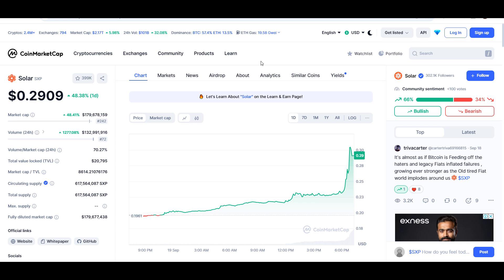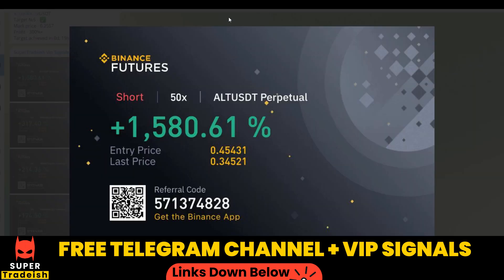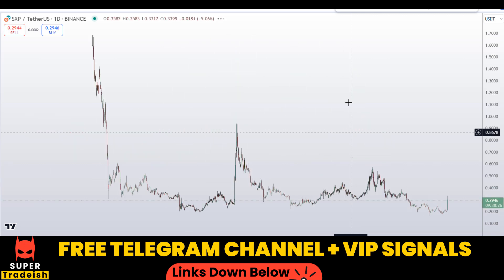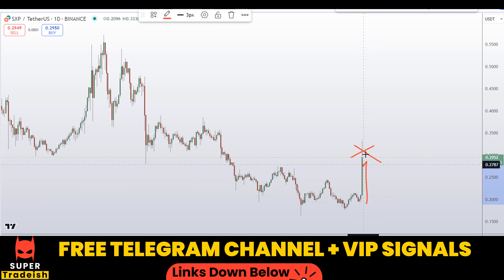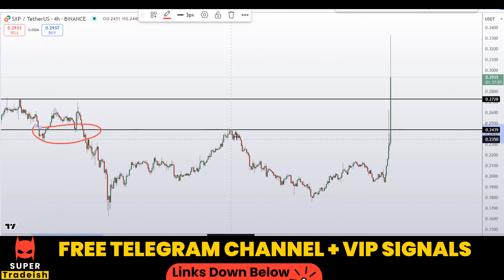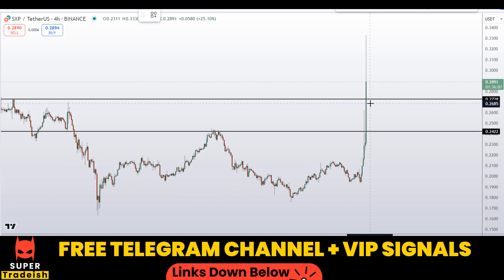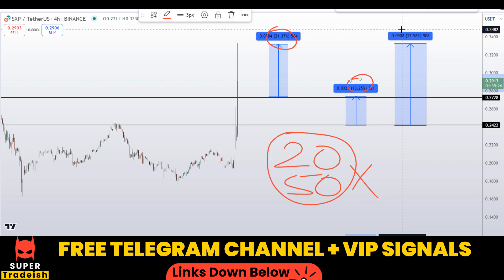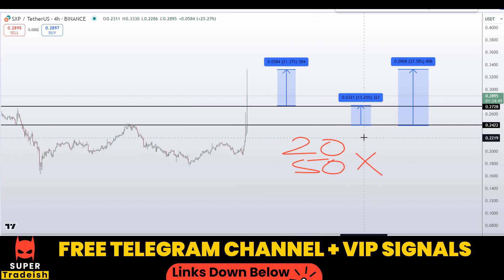SXP Solar Coin Price News Today - Price Prediction and Technical Analysis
This video is about SXP Solar Coin Price News Today - Price Prediction and Technical Analysis